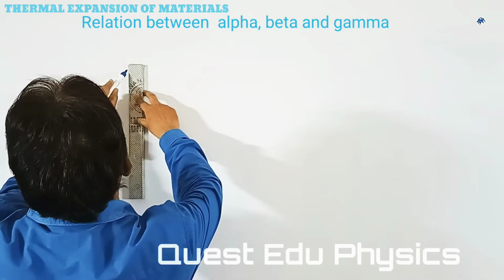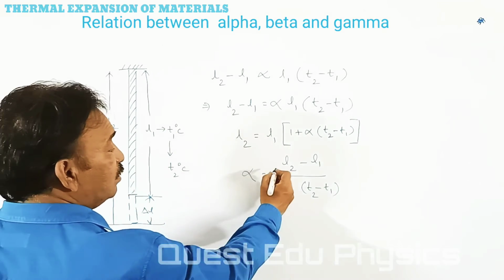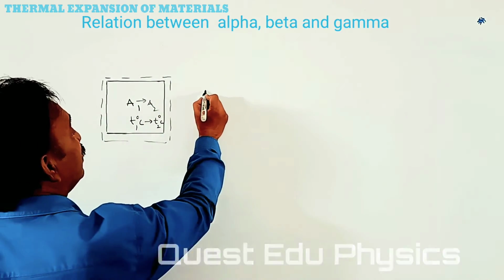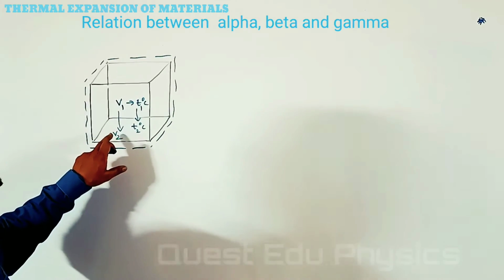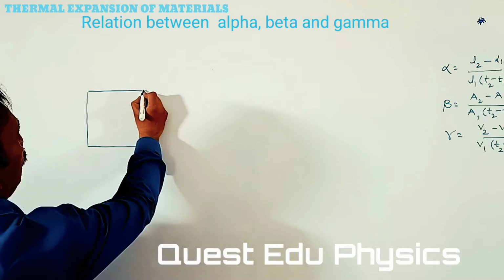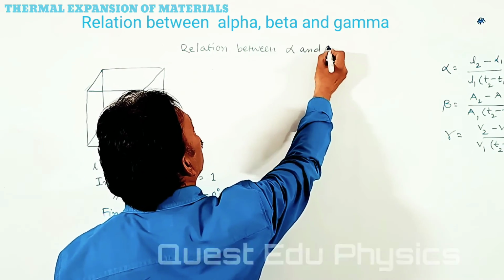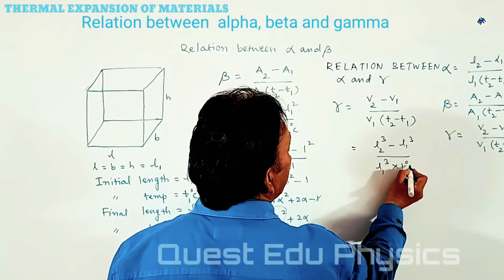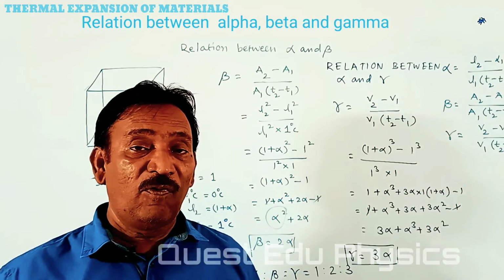RELATIONBETWEENALPHA, BETA&GAMMA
THERMALEXPANSION OF MATERIALS